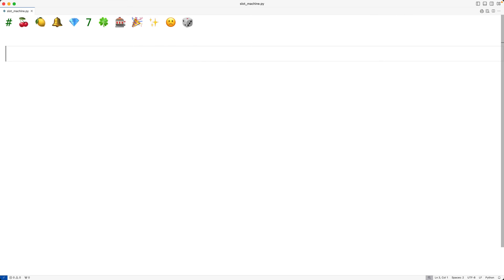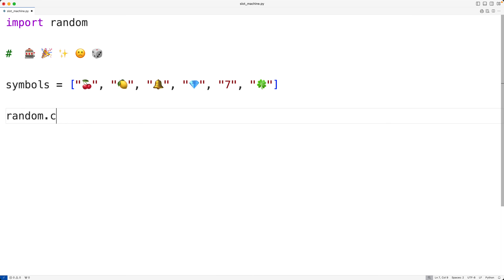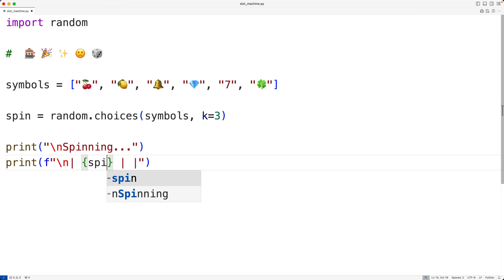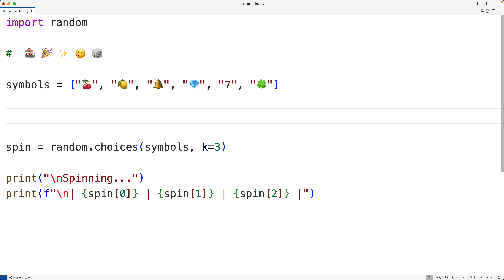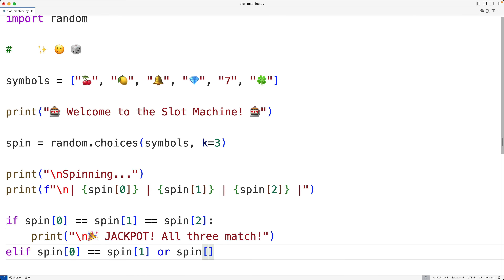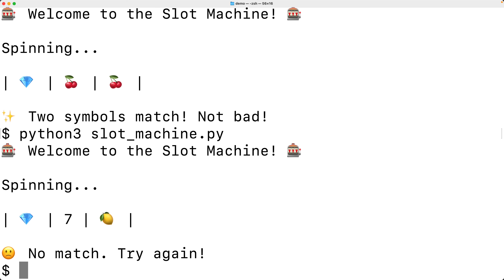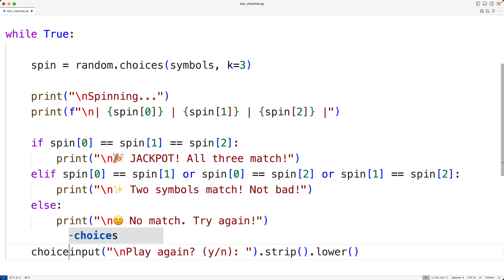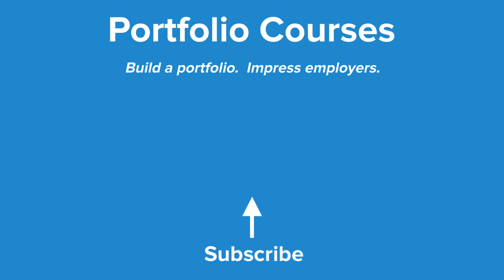Slot Machine Game | Python Example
How to create a simple and fun slot machine game using Python.  Source code to build a portfolio that will impress employers!